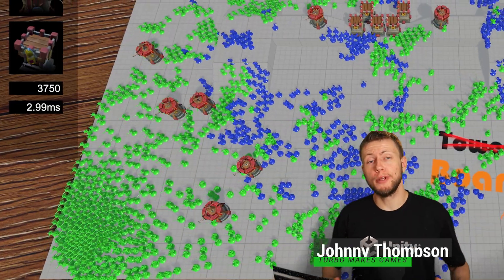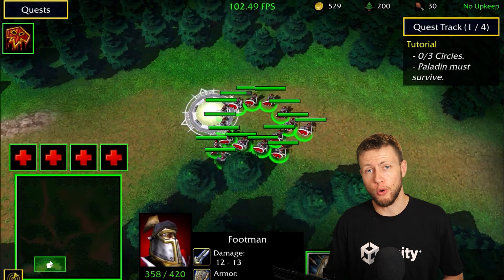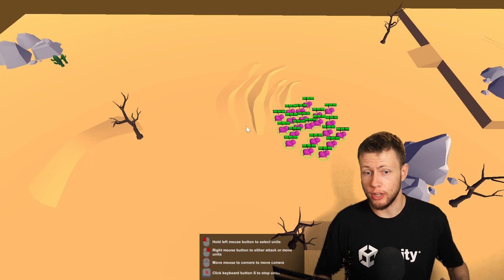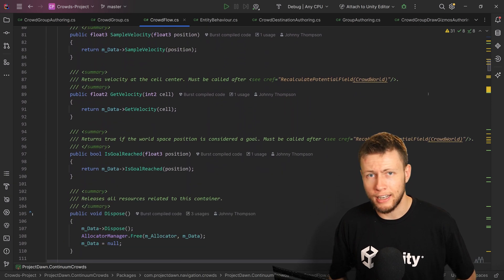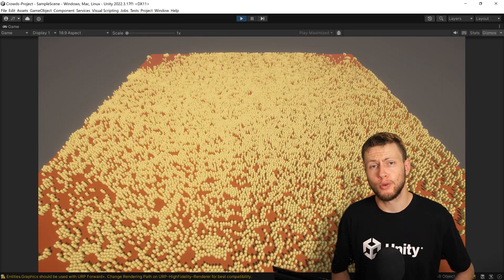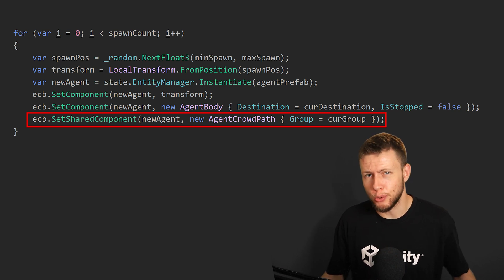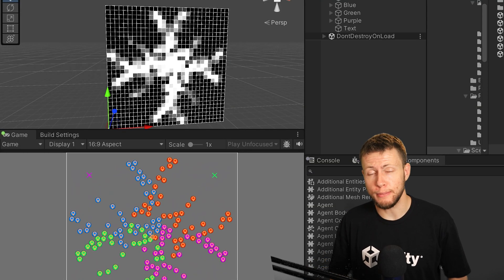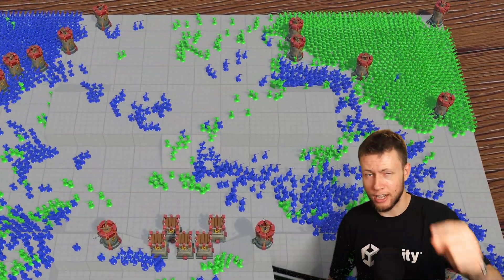Agents Navigation Crowds - Unity Asset Store Review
0:00 - Agents Navigation Crowds Overview
1:33 - Asset Store Spring Sale
3:00 - How Agents Navigation Crowds Works
5:52 - Performance Stress Test
6:59 - Issues with Baking Crowd Groups
7:48 - Sample Projects Overview
9:07 - Debug Gizmos
9:34 - Final Thoughts and Wrapup